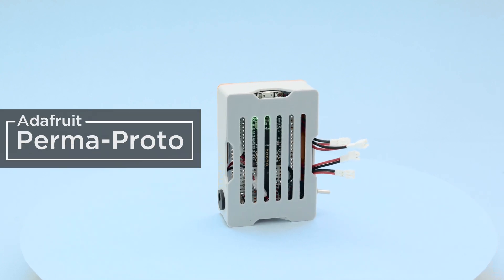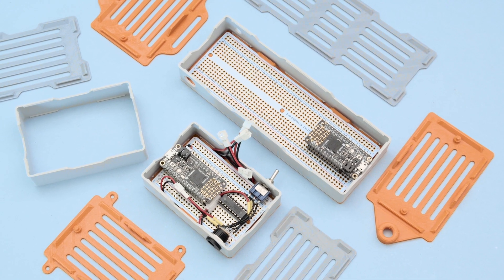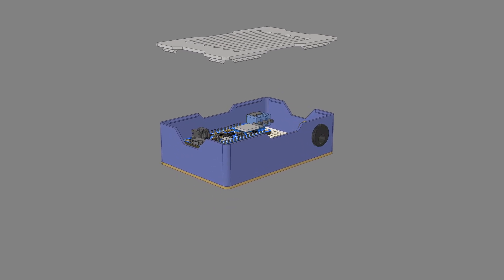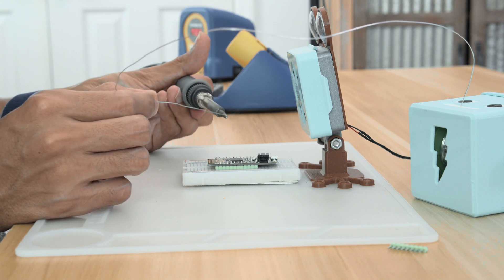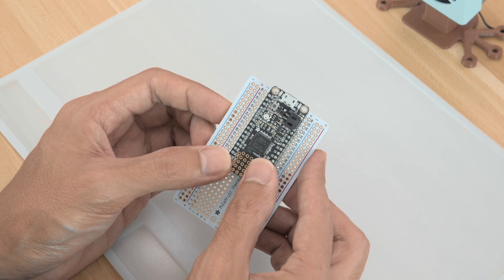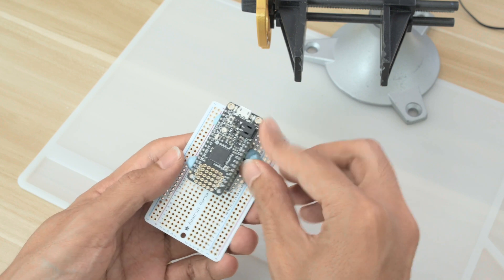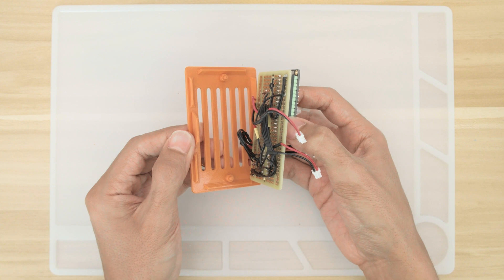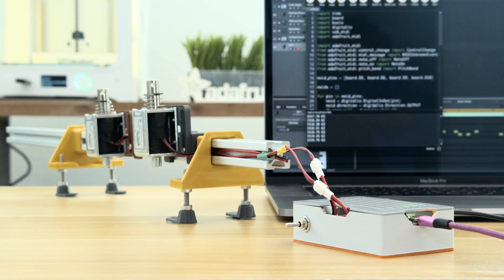Perma-Proto Feather Case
3D print a snap fit case for an Adafruit Perma-Proto board. Perfect for using with an Adafruit Feather. Secures a full or half-size PermaProto PCB without any screws. Easy to make with free-support 3D printing.